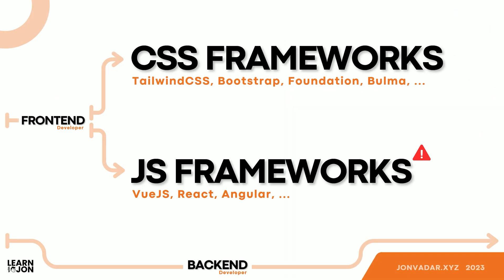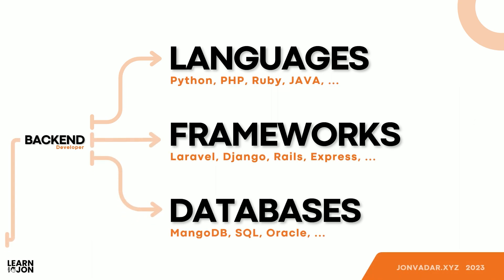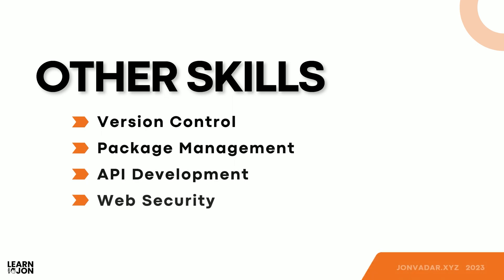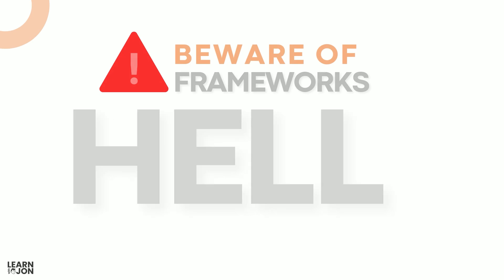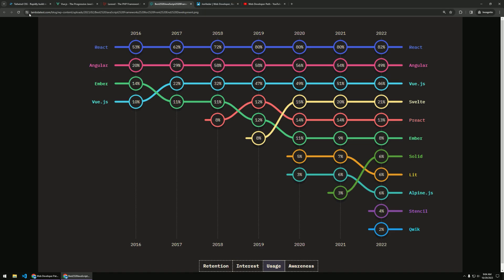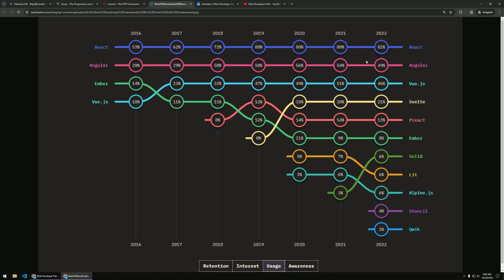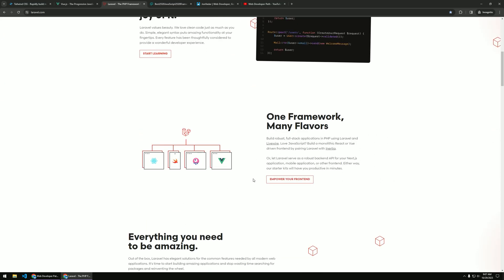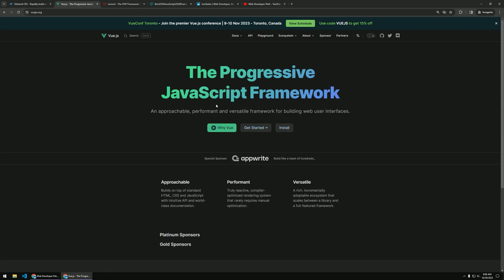How to become a Web Developer in 2023. (Web Developer Path)